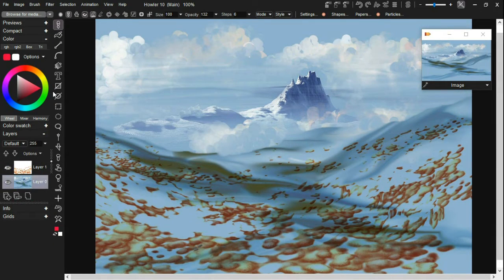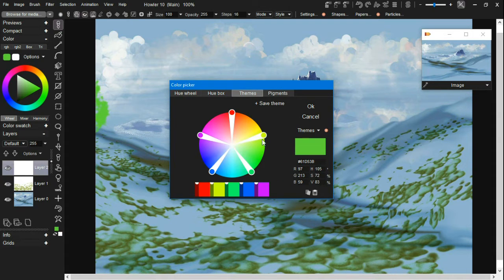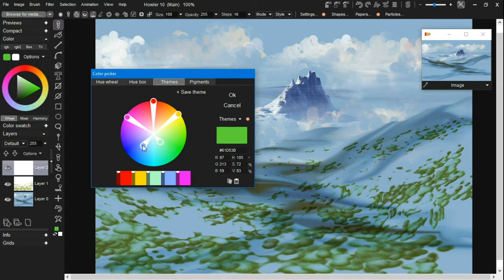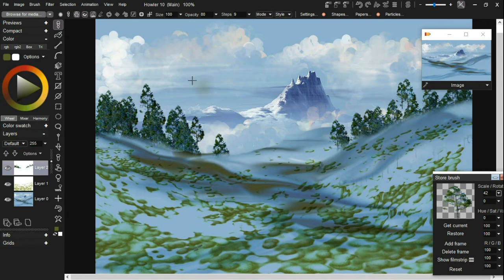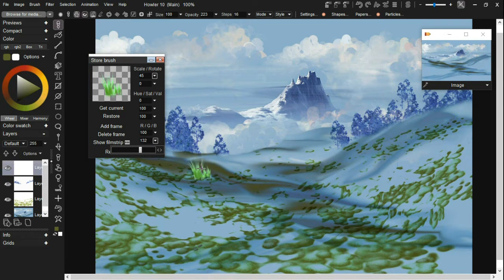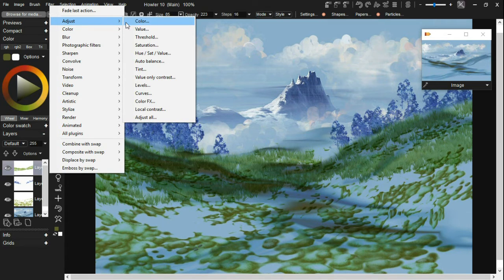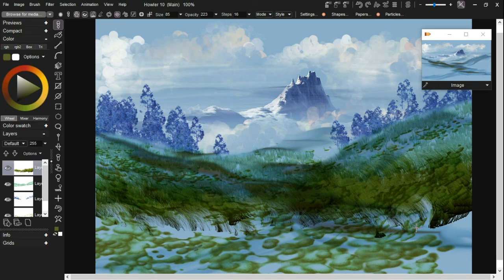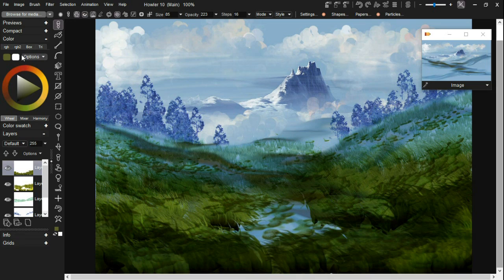painting sceneries - part 3 - distant trees, color schemes and nearby grass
Here we discuss some color schemes and how to convey extra depth perseptions with changing colors by distance. Distant grees are less saturated and take on a blue-white'ish tone. Nearby grass on the other hand is saturated, rich and feels present.